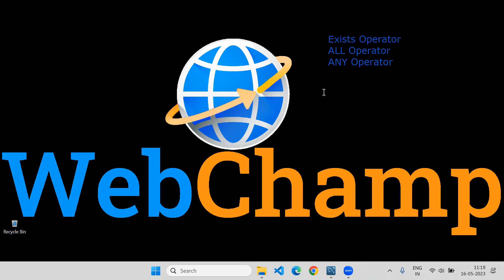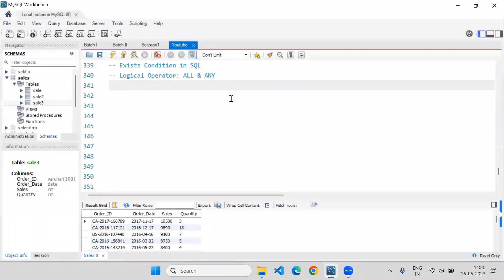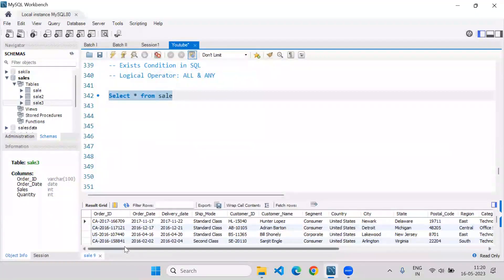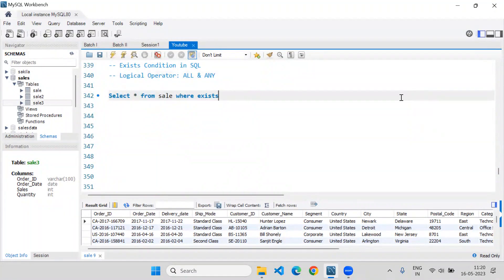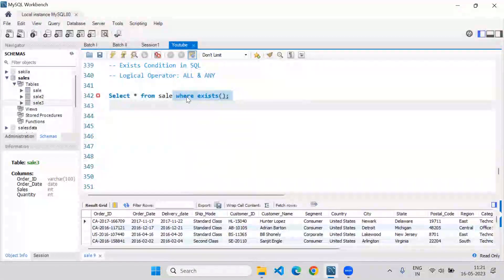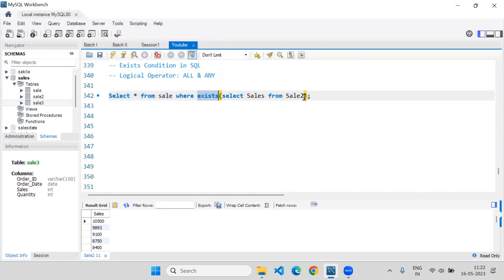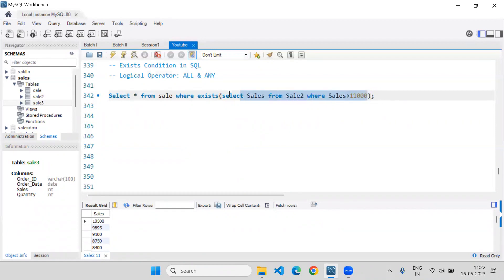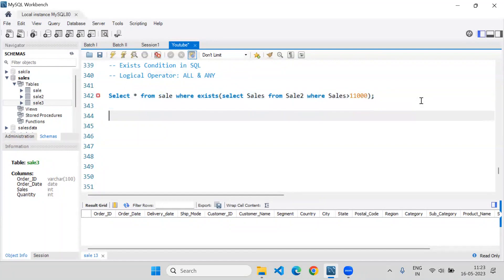SQL 9: Logical Operators (EXISTS, ALL, ANY) in SQL || Filter Records based on subquery result set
SQL 9: Mastering Logical Operators (EXISTS, ALL, ANY) - Filtering Records with Subquery Results

📺 Welcome to "SQL 9: Mastering Logical Operators (EXISTS, ALL, ANY) - Filtering Records with Subquery Results" tutorial! In this comprehensive video, we explore the fascinating world of SQL logical operators and how they can be used to filter records based on subquery result sets. 🎓

⭐ Topics covered in this tutorial:
1️⃣ Understanding Logical Operators: Learn about the powerful EXISTS, ALL, and ANY operators and how they can be applied in SQL queries.

2️⃣ Utilizing Subqueries: Discover the art of creating subqueries to generate result sets that act as filters for the main query.

3️⃣ Filtering Records: Explore practical examples of using EXISTS, ALL, and ANY to filter records effectively based on the subquery output.

👨‍💻 Whether you're a SQL beginner or an experienced user, this tutorial will enhance your data filtering skills and enable you to extract specific information from your databases with ease.

SQL has following operators which can be used to filter the records based on the result set of Sub Query
1. Exists
2. ALL
3. ANY

🔍 Join us on this SQL journey and unlock the potential of logical operators and subqueries!